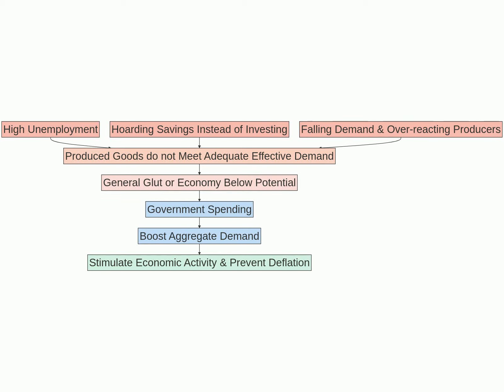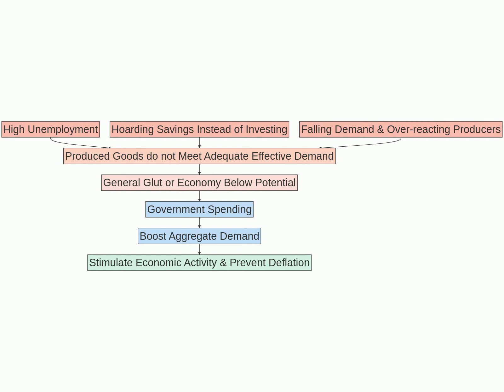Understanding Keynesian Economic Theory: Government Intervention in Economic Downturns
Understanding Keynesian Economic Theory: Addressing Downturns and Stimulating Growth